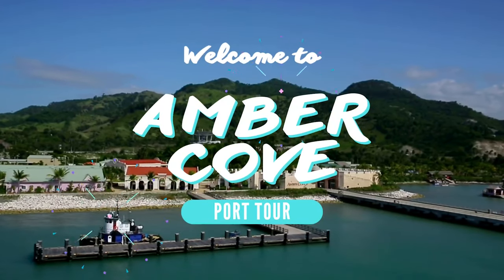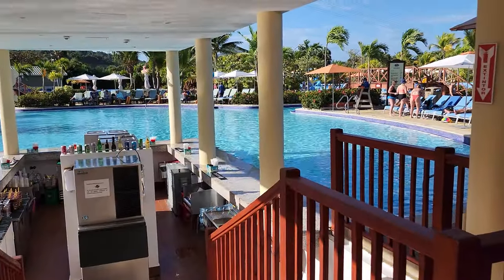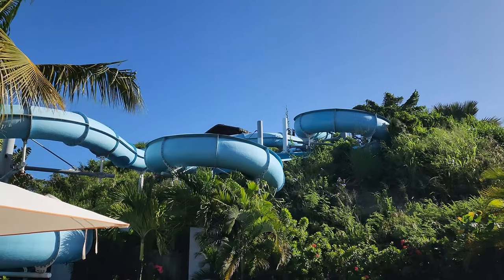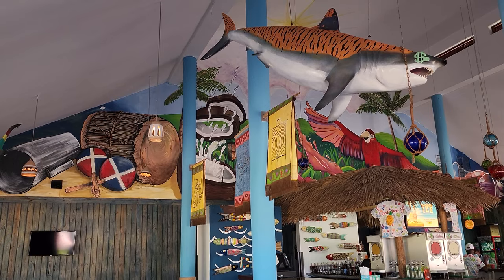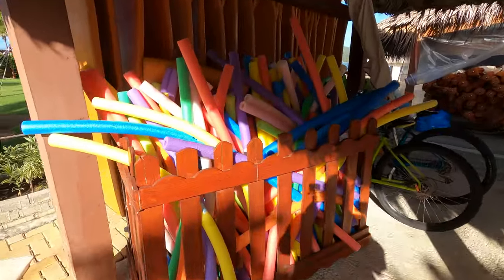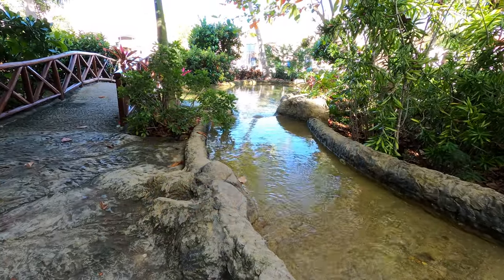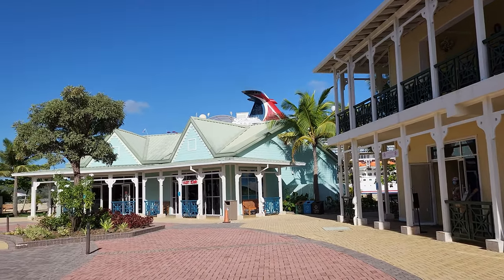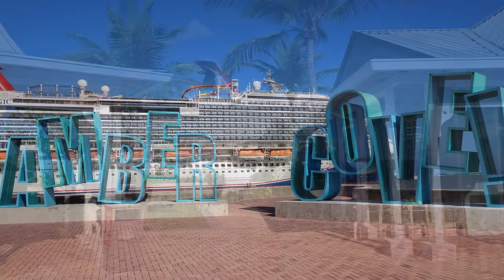Amber Cove Cruise Port Tour 4K 🏝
Amber Cove is a pretty easy walk from the cruise ship where you'll find a tropical paradise with shops, food, activities and a great pool!  It surprised me how lovely it is.  Come along for the tour and see for yourself!

Pinterest DancerQuest
Ship Mate Dancer Quest
Dancerquest.com